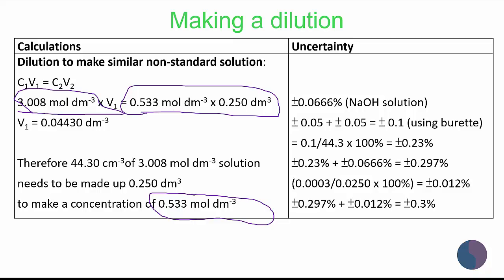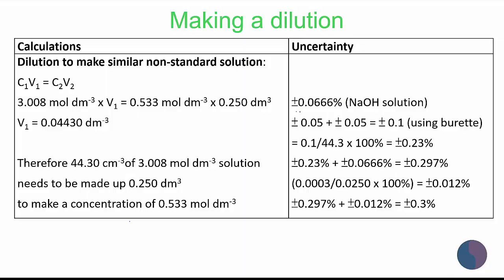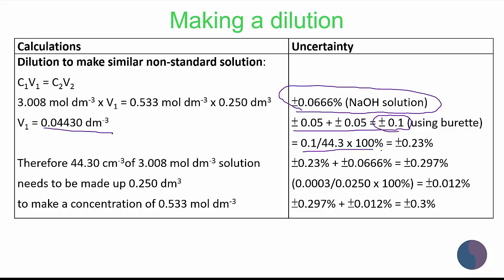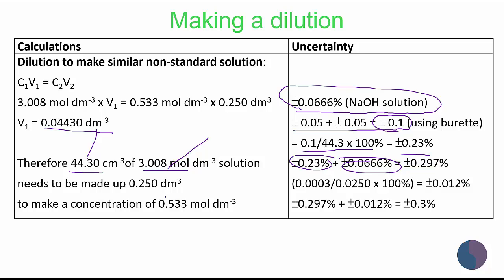Dilutions C1V1=C2V2 | CHEMISTRY EXPERIMENTS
How to make a dilution using C1V2 = C2V2
0:00 Preparatory calculations
0:48 Performing the dilution
1:27 Uncertainty calculations